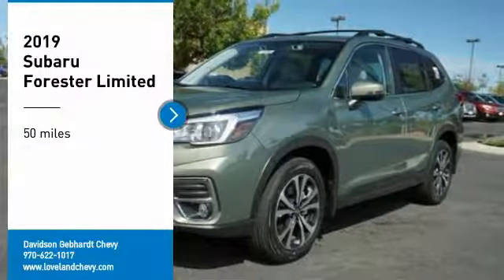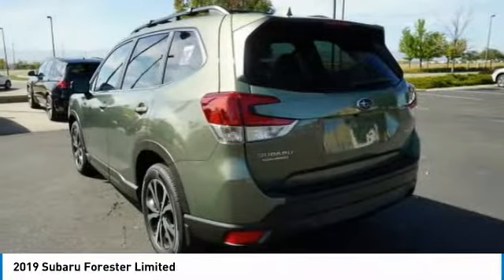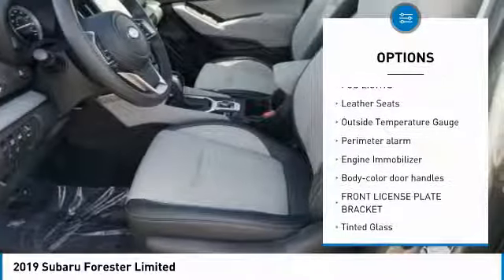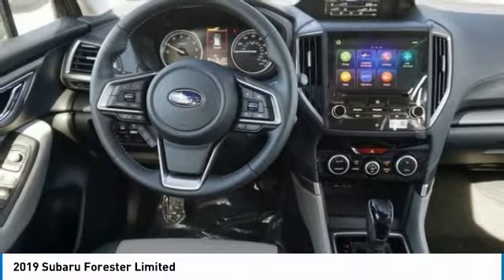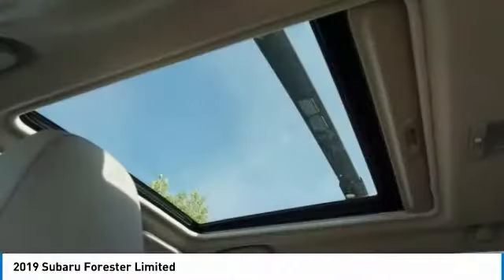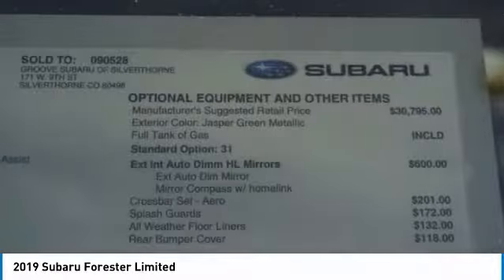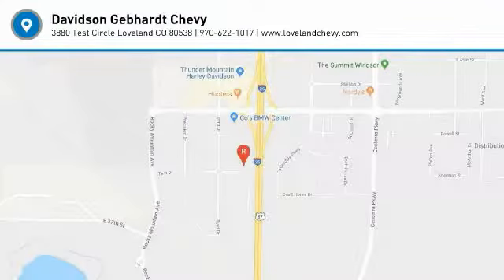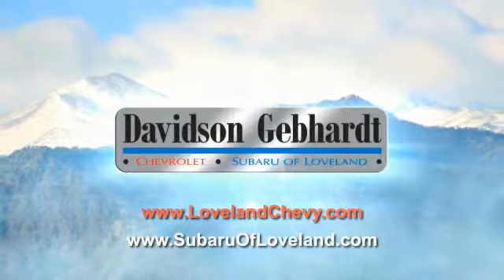2019 Subaru Forester Loveland CO U191206